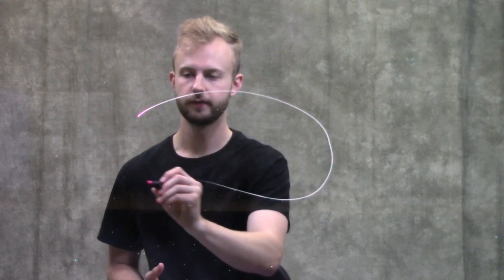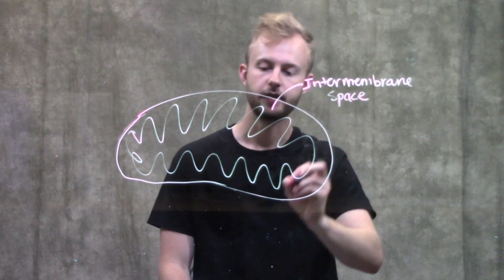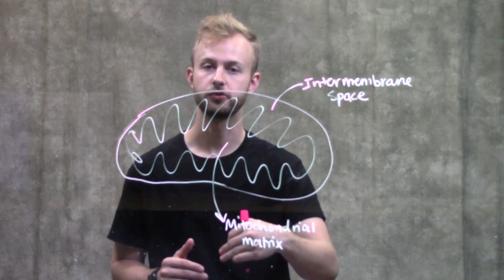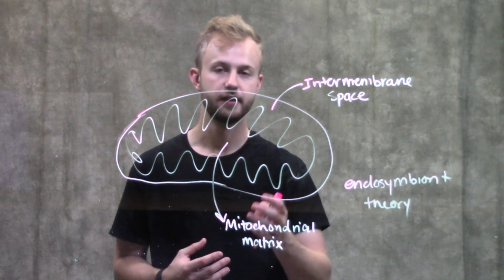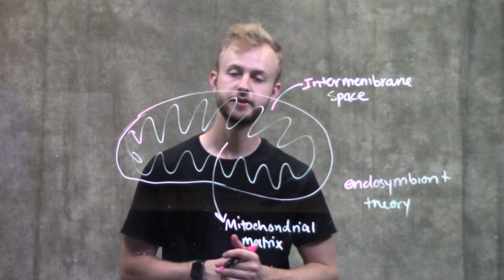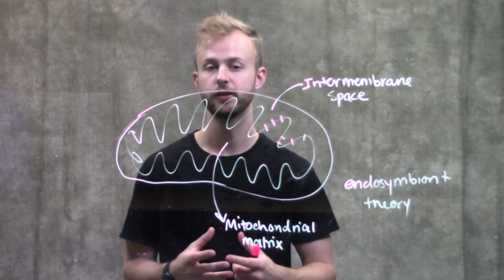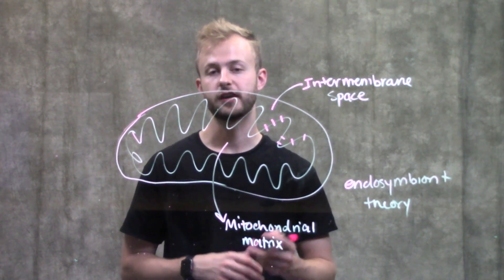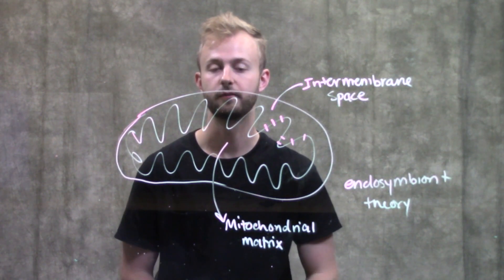Mitochondria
This video focuses on the structure and function of the mitochondria, also known as the "powerhouse" of the cell.